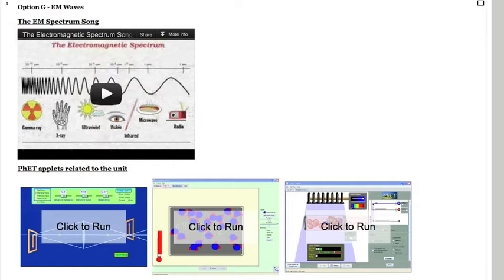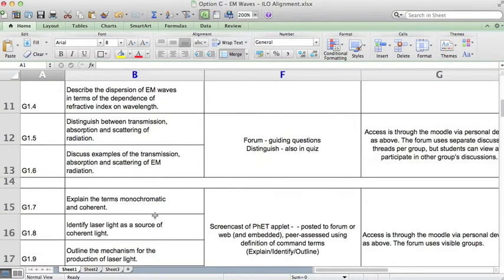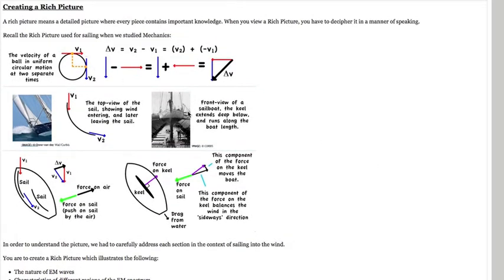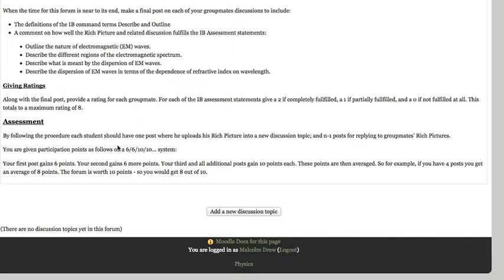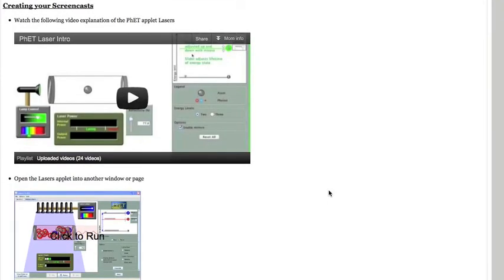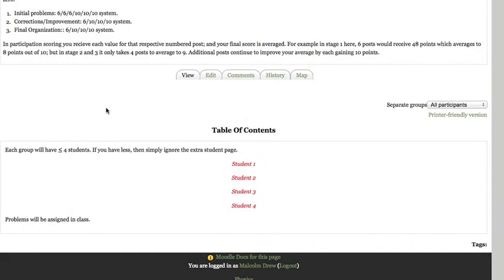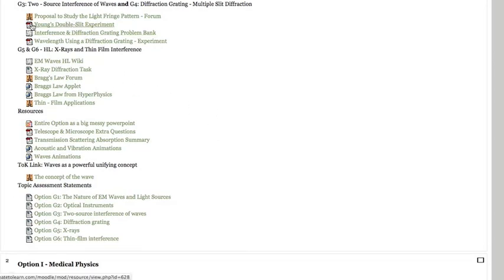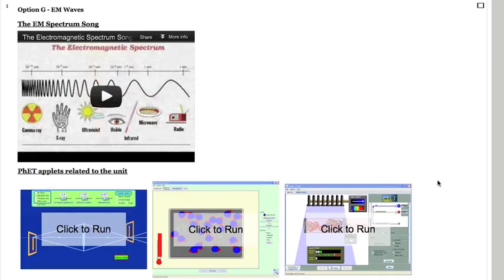Physics EM Unit Video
This video shows a walkthrough of my newest Physics Unit (Option G: EM Waves). I  have recently studied constructive alignment, an idea from educational researcher John Biggs, where you carefully align what he calls Intended Learning Outcomes (ILO) to Teaching and Learning Activities (TLA) and on to Assessment. In many curricula, teachers are largely given the ILOs and Assessments and have to bridge the gap. The unit has been a trial of how well Biggs' ideas may work on a practical scale.